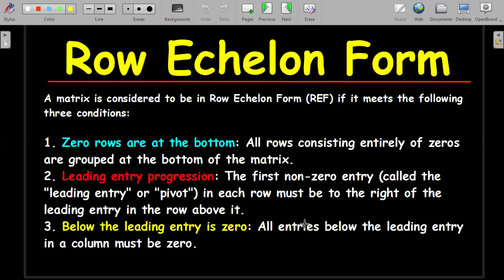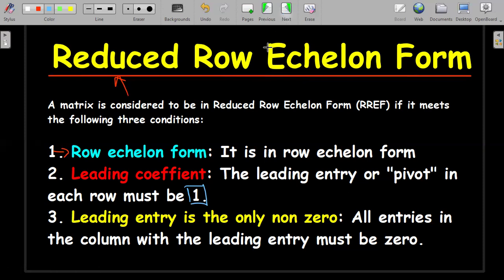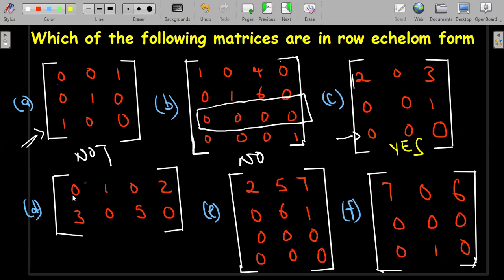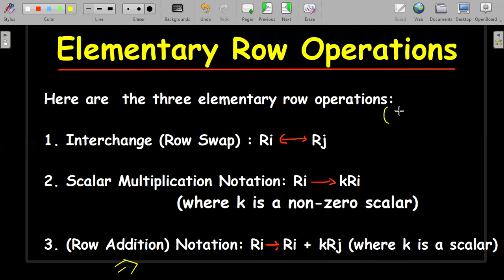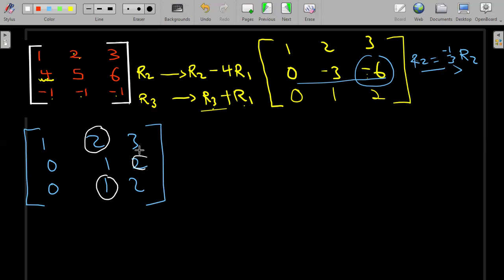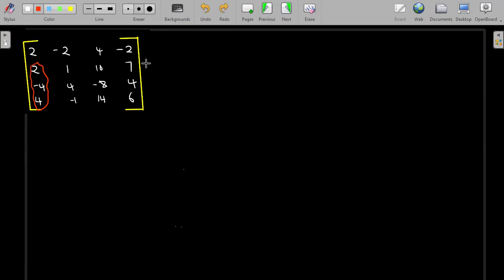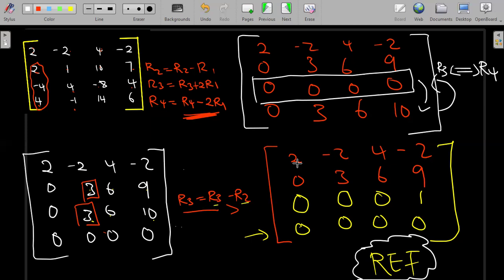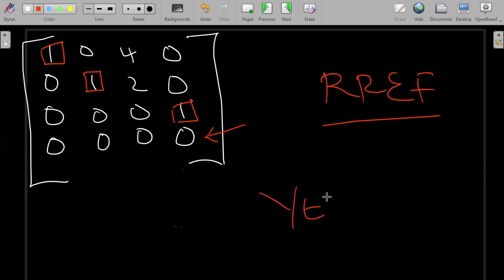Reduced and Row Echelon Form Simplified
In this video we discuss Reduced and Row Echelon Form